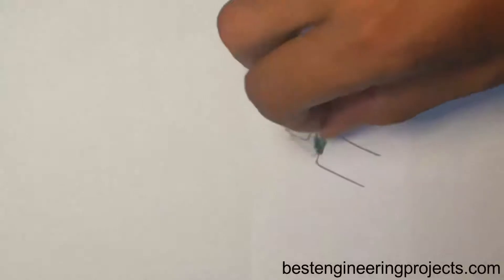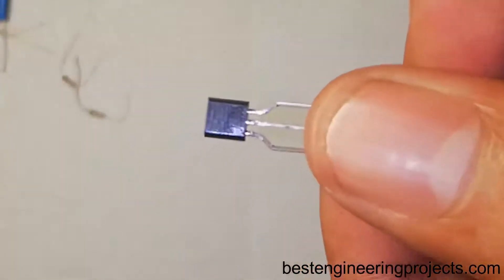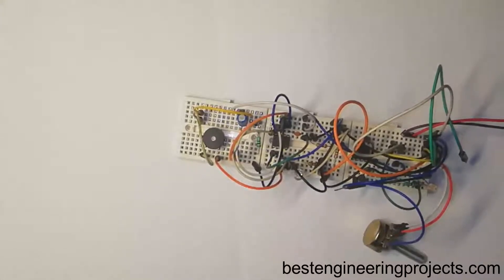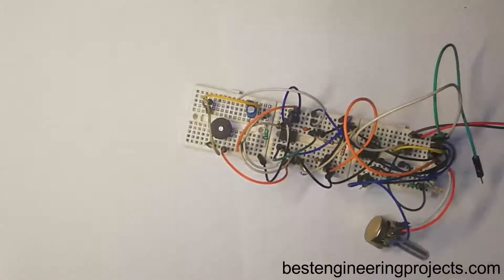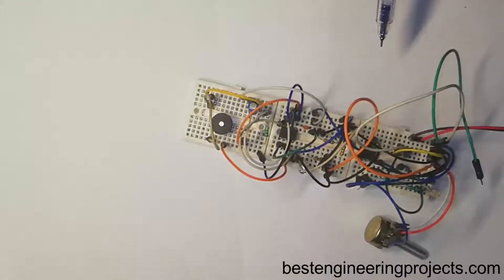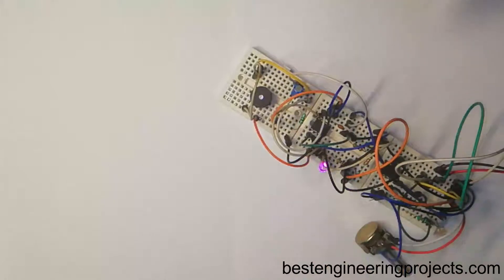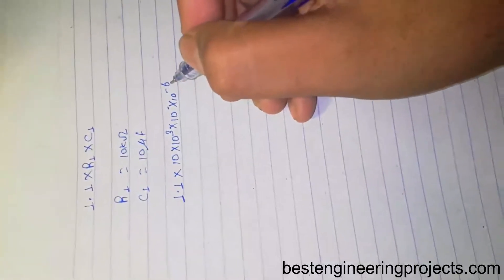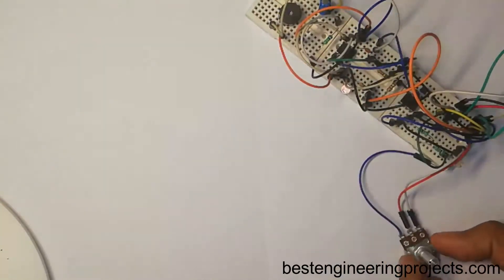Automatic Lighting Fence circuit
Tutorial video on how to make automatic lighting fence circuit with alarm using op-amp 741 and timer IC 555. Basically, fence lighting is used for security purpose and can be used at various place like door alarm, pathway alarm etc. where monitoring is required.